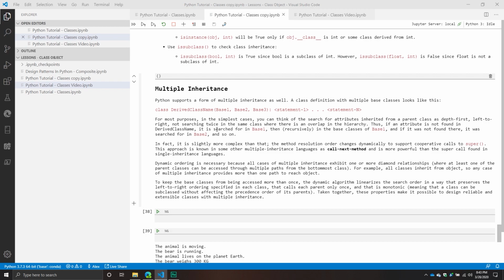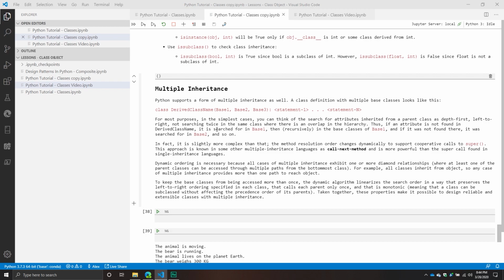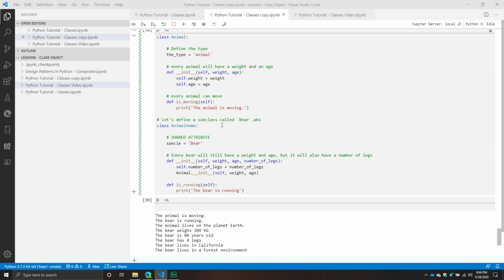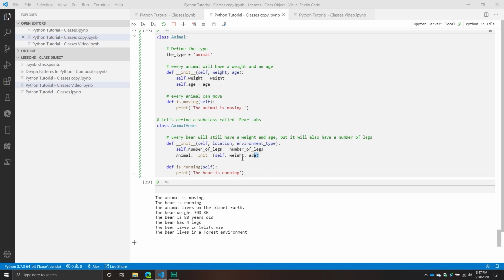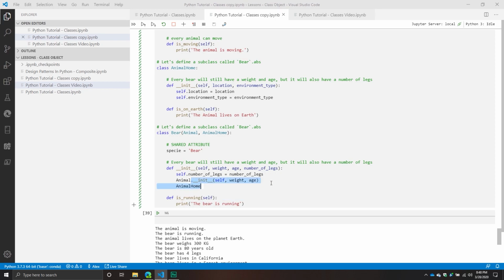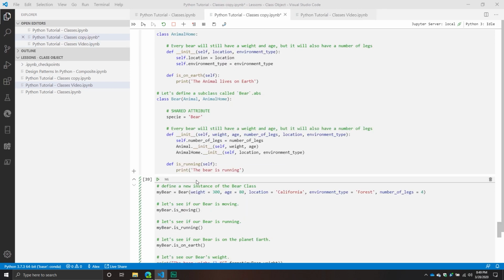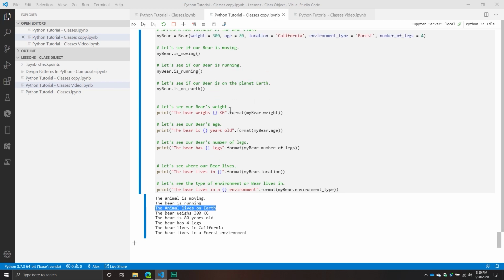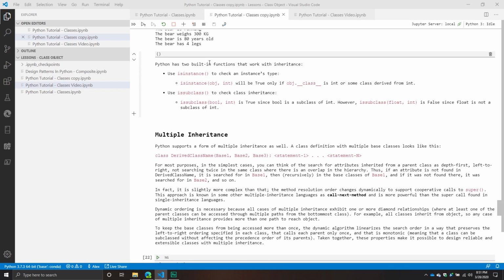How to Use Classes in Python | Pt. 3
In our final video, we discuss multiple inheritance or in simple terms using multiple templates to create a new template. Often, this will come in handy when the object we are trying to create is complex in nature and has functionality that exists across multiple objects.